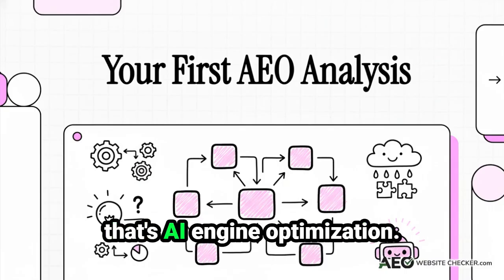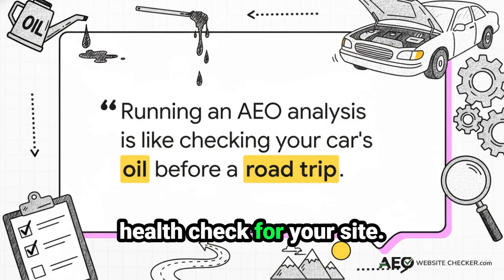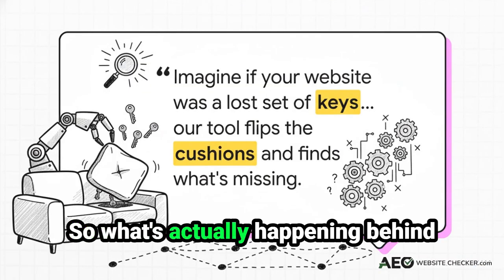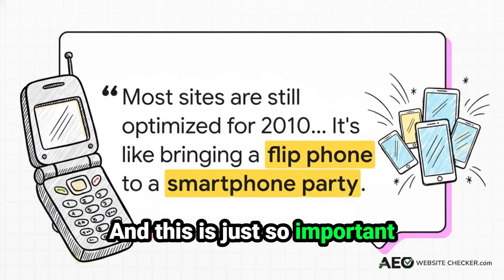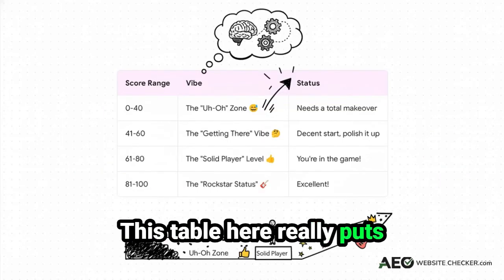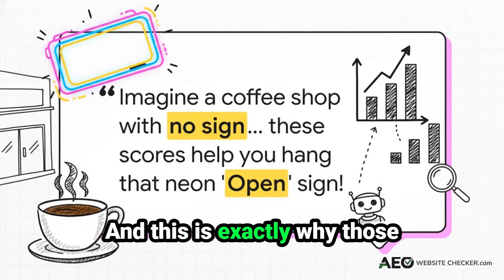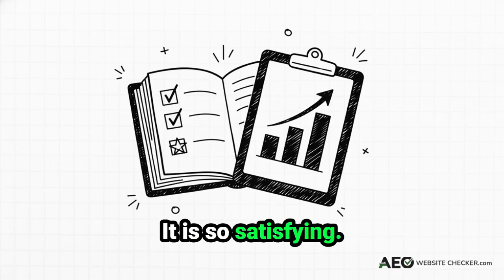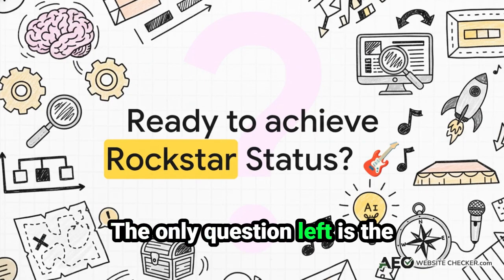AEO Quick Start Guide: Mastering Your First Analysis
Today we're gonna demystify your very first AEO analysis that's AI engine optimization. Basically, it's all about making sure your website speaks the same language as AI search tools like Perplexity or Google's new AI overviews. Now, I know it sounds super technical, but trust me, we're about to make this incredibly simple.

The best way to think about this is that it's not some crazy complicated audit. It's really just a basic, essential health check for your site. It's like that quick look under the hood before a big road trip just to make sure you're actually ready to hit the road. And believe me, the stakes are real in this new world of AI search.

And if you're totally new to this, your homepage is the absolute perfect place to start. It's the front door to your whole world online. Alright, you're all packed up and ready to go. Let's get to the main event, actually running the analysis. And I promise you this is going to be as easy as ordering a cup of coffee.

Now, seriously, it is just three simple steps. You just head over to the analyzer page, you paste in that URL you grabbed and you click analyze page. That's it. Before your coffee even has a chance to cool down, you have officially kicked things off.

So what's actually happening behind the scenes after you click that button? Well, this analogy just explains it perfectly. The tool is basically searching your house for you. It's flipping over the couch cushions, looking under the rug, all the places you might not think to check to see what's missing and what could be better for those AI engines.

So what is our little AI detective looking for exactly? Well, it's asking a few really important questions like: Is your content structured in a clear way? Do you have the right data labels? That's called Schema, so AI can easily read it. Does your site give off signals of expertise and trust? And maybe most importantly, is it technically fast and friendly for an AI to crawl through?

And this is just so important because, let's be real, most of the web is kind of lagging behind. Trying to optimize for old school search engines today is, well, it's exactly like showing up to a party with a flip phone. I mean, sure it's a little charming, but you are completely missing out on everything that's happening right now.

Okay, the analysis is done running, so let's get to the good stuff, the results. This is kind of the moment of truth understanding your AEO score. After just a few moments, you're gonna get your results back, and I want you to think of it like your page's official report card for how well it gets along with AI.

And there it is. You get a score out of 100. So let's say you got a 65. What is that? Well, this number is a snapshot, right? It's a single metric that tells you at a glance just how AI friendly your page is. But what does a 65 actually mean? This table here really puts that score into perspective. With a 65, you land right in the solid player level, and that's great news. You're in the game. You've totally avoided that uhoh zone, but you can also see a really clear path to hitting that coveted rockstar status.

See, it's not about pass or fail. It's all about seeing where you are right now and where you can go. But that overall score, that's just the beginning. The real insights, the juicy stuff that comes from breaking it all down into its four key parts.

So your total score is actually a mix of four pillars: content, schema, technical, and EEAT which stands for experience, expertise, authoritativeness, and trust. Think of your total score like a pizza. Each of these four slices has its own unique flavor and each one tells a different story about your page's health.

And this is exactly why those individual scores matter so much. You could have the best content in the world, I'm talking the best coffee in town, but if your technical score is low, it's like having a coffee shop with no sign out front. AI engines are just gonna walk right on by. These scores are what help you hang that big bright neon open sign.

You've got your score. You know where your weak spots are, so let's move on and see how this all builds into a real plan. How do we turn these insights into actual action?

See, the tool doesn't just give you a grade and a walk away. It gives you a personalized playbook. You can click into each of those four sections, content schema, all of them, and get a checklist of really straightforward fixes. It even flags the high impacts changes for you, so you know exactly where to start to get the biggest wins fast. And the best part, you can make a few changes, rerun the analysis, and literally watch your score climb.

The only question left is the one right there on your screen. You've got the tools, you've got the map. Are you ready to get started?

to optimize your website for Ai search engines and dominate the next generation of search.